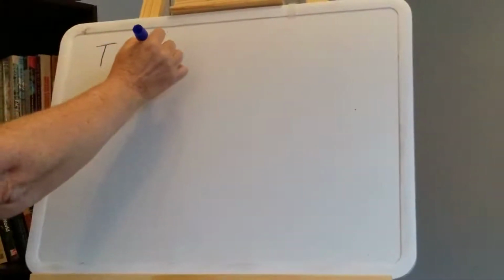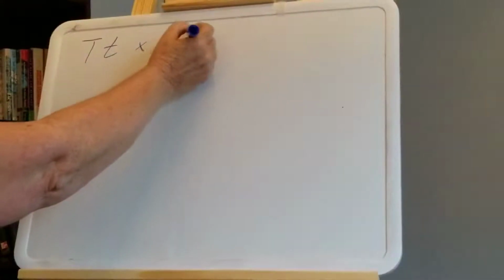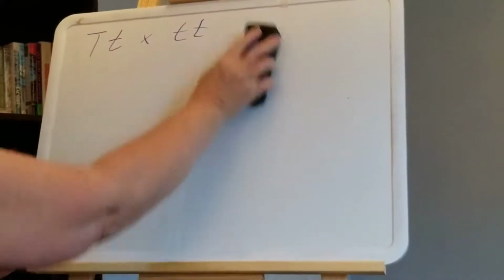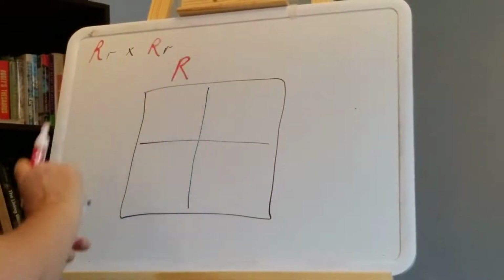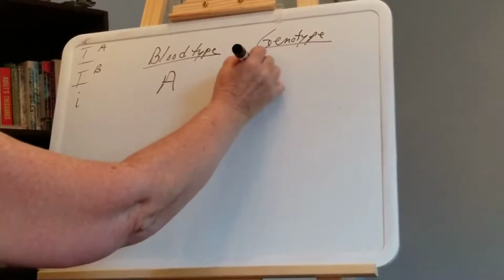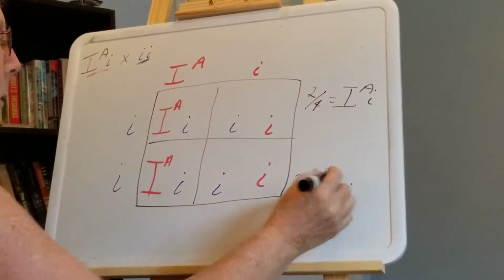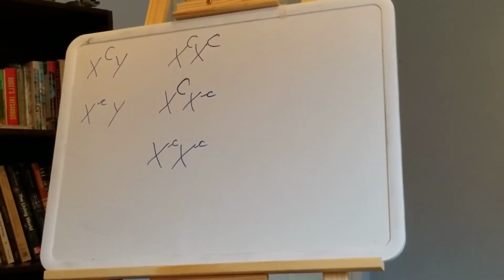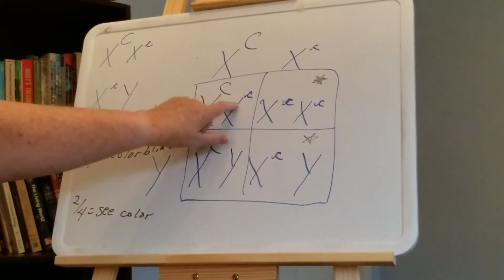Heredity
Learn about different types of inheritance.